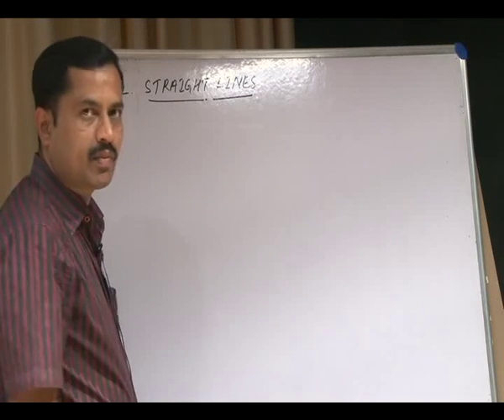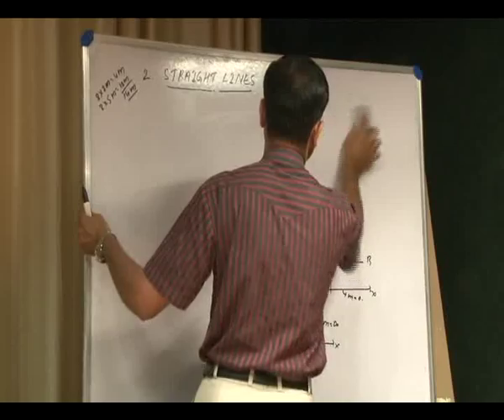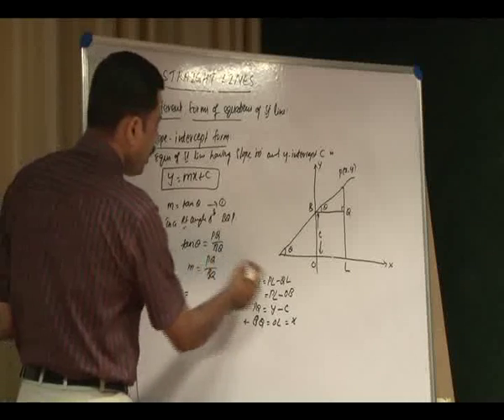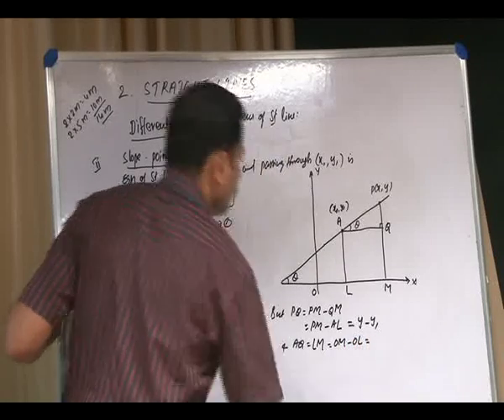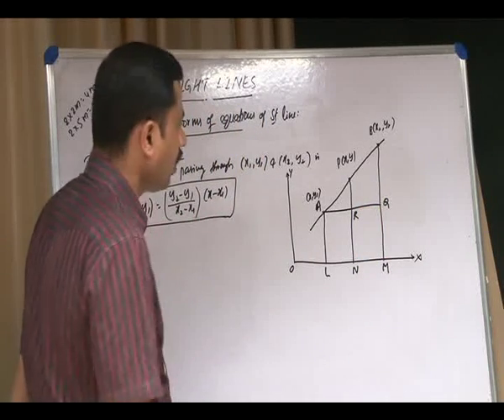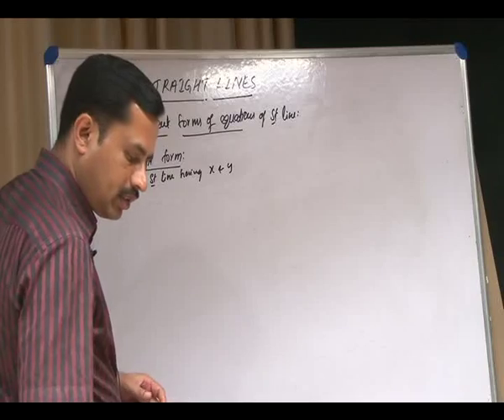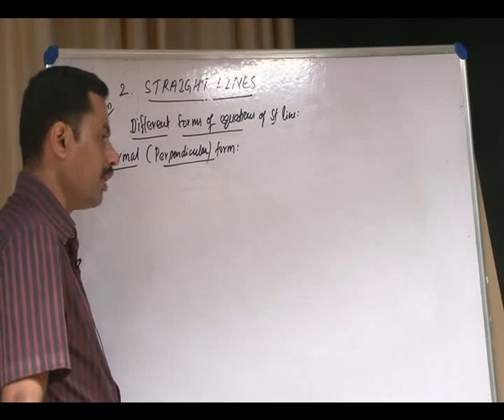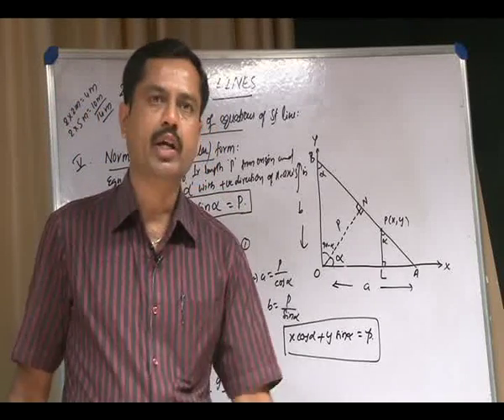straight lines:definition,slope and different forms of straight lines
Mathematics for First Semester Diploma Students